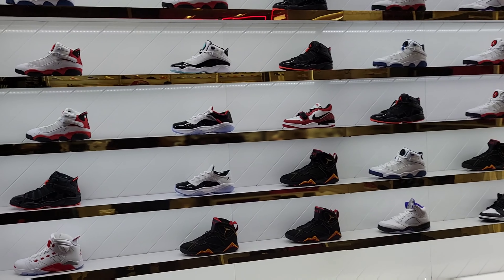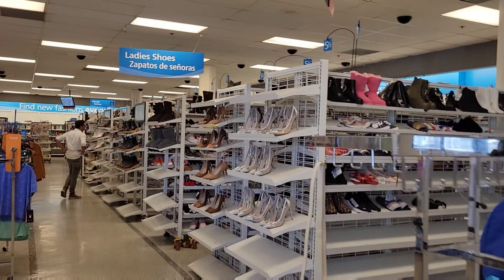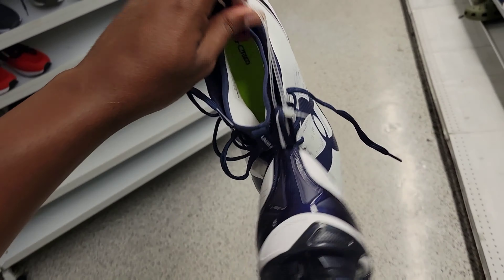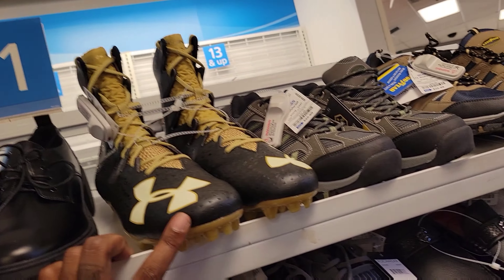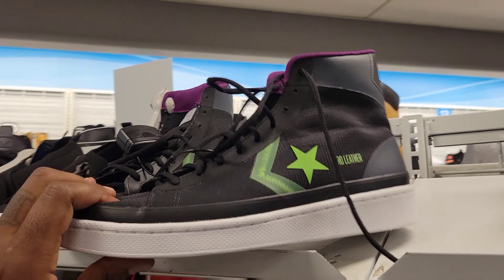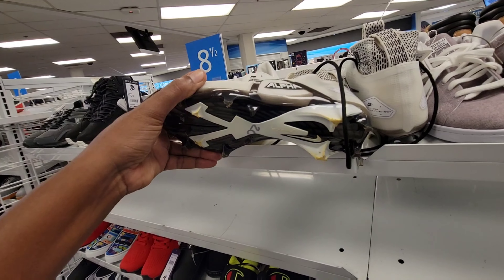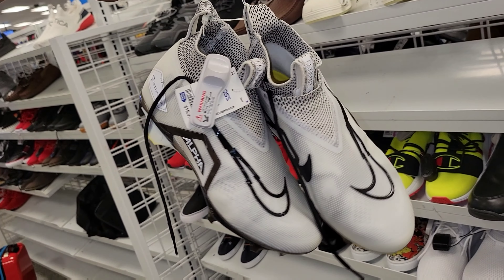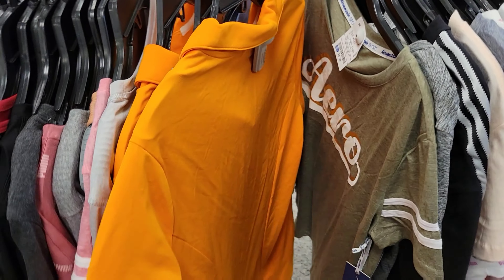Does Ross Sell Nike Returns As New Sneakers!?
CASH-APP :  $BOSSCOSGOODIEZ

🎬SUGGESTED VIDEOS
Don't forget to watch 📽 My other videos. Please check them out :